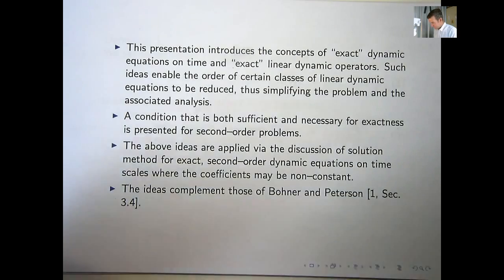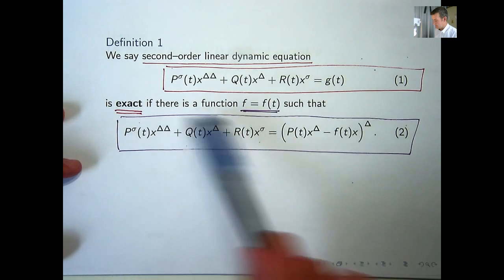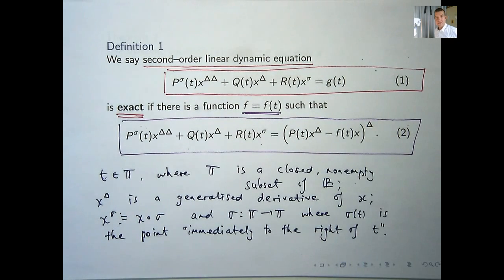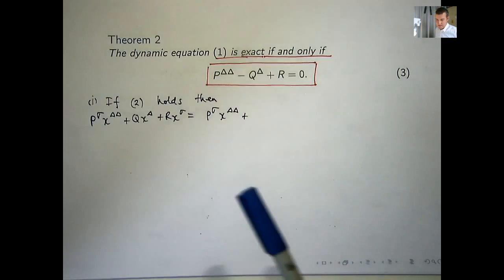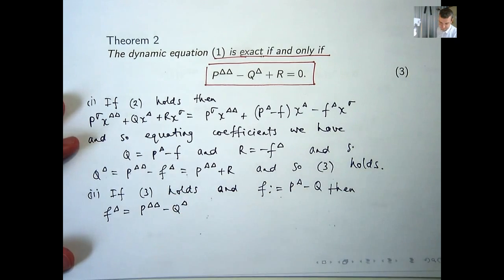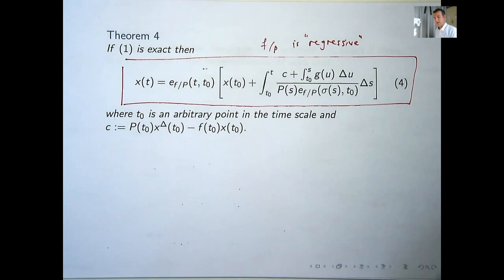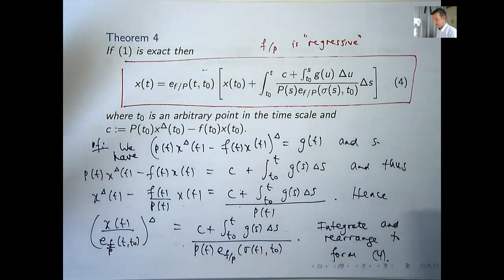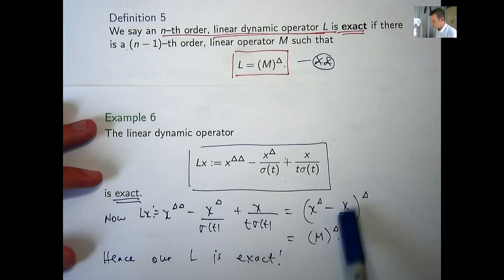Exact dynamic equations on time scales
I define exact dynamic equations on time scales and present a new condition for exactness that is sufficient and necessary.  Such ideas simplify the analysis and solution method.
The concepts generalize those for differential and difference equations and all the cases in between.

Author:  Christopher C. Tisdell
School of Mathematics and Statistics
The University of New South Wales
UNSW   Sydney  NSW  2052
Australia